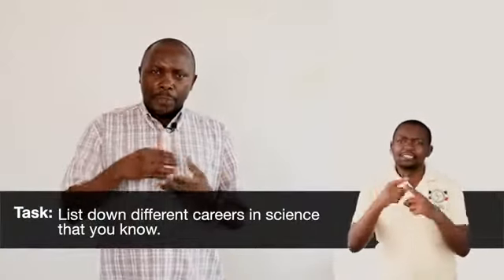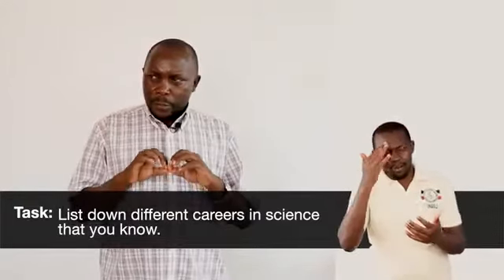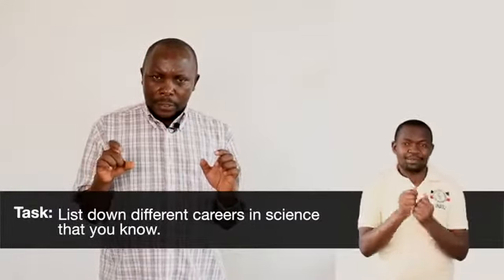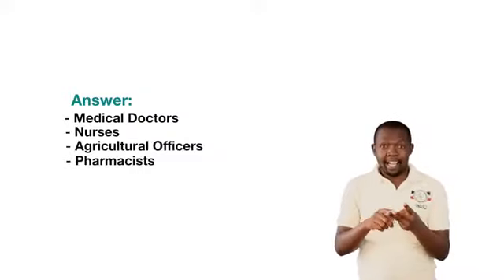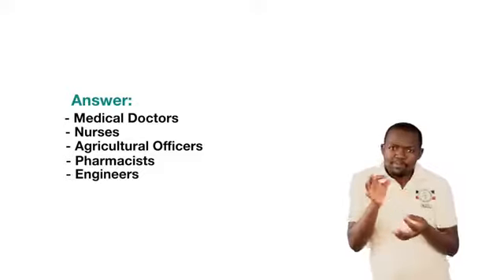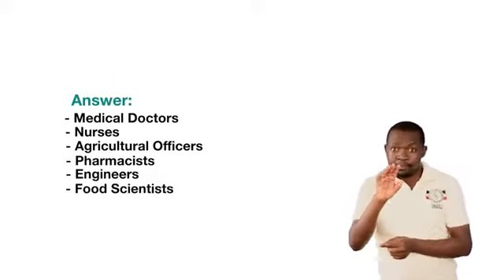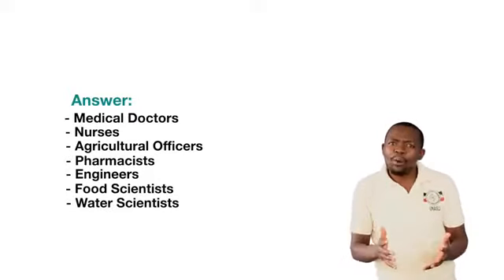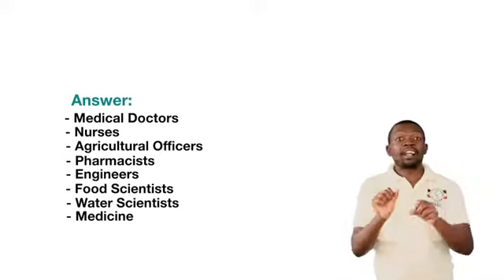Senior One Chemistry Chemistry and Society RGfJVeVB9n8 360p